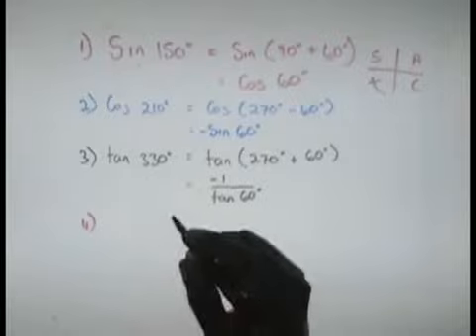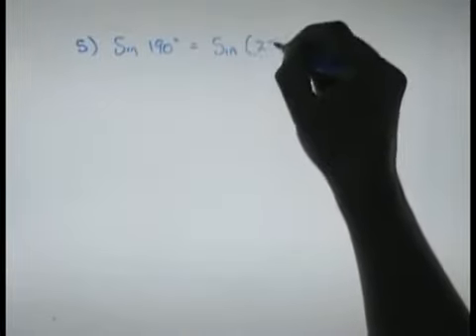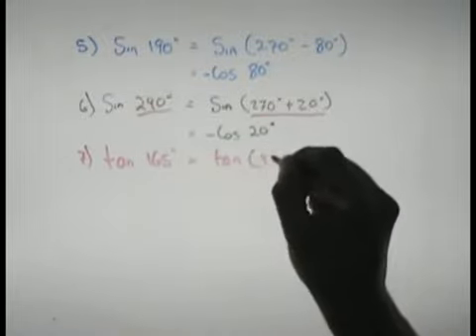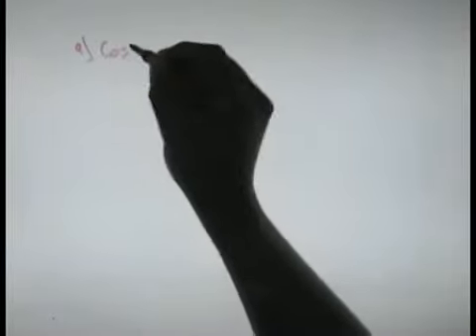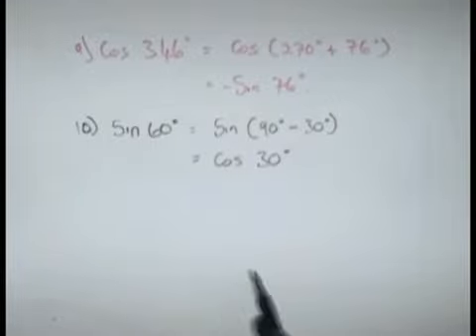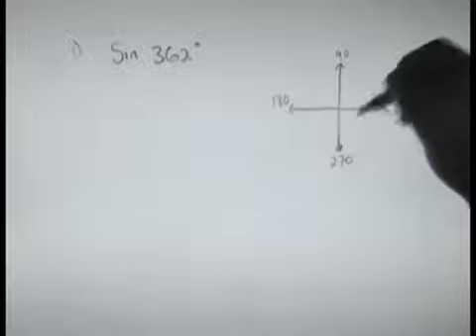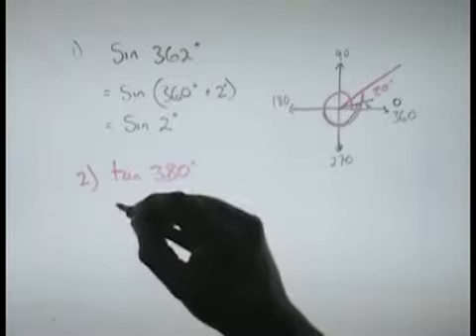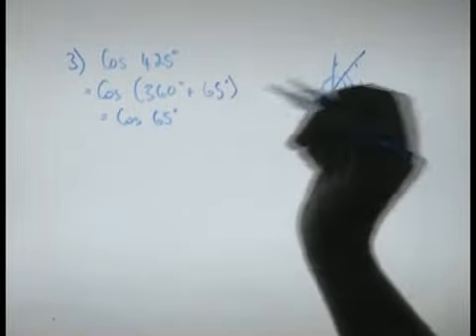trig 2 4 PC